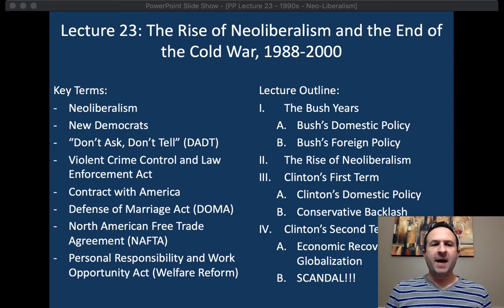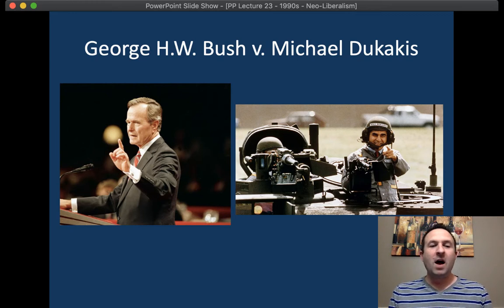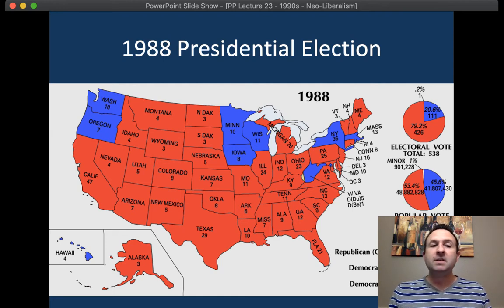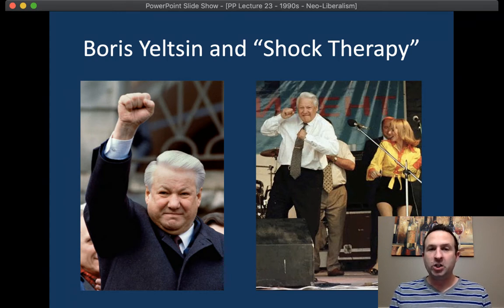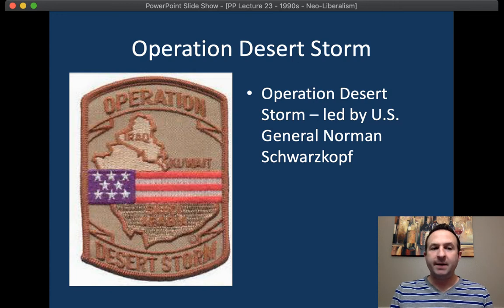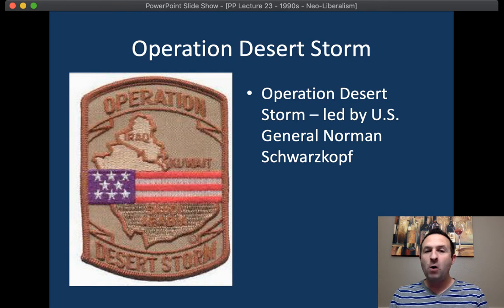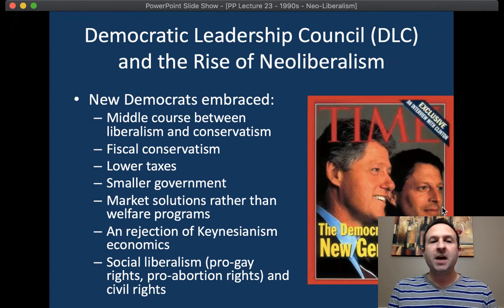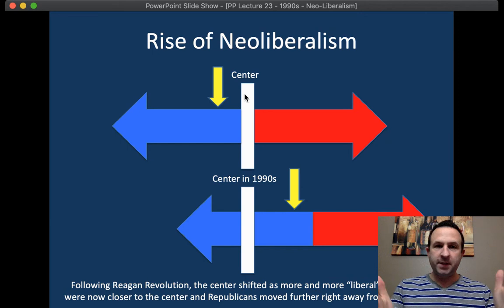Lecture 23a - The 1990s and Neo Liberalism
The Reagan Revolution fundamentally altered politics in the United States.  Part one of this lecture focuses on the H.W. Bush to Clinton's first term as the Democratic Party shifted their platform to become "New Democrats."